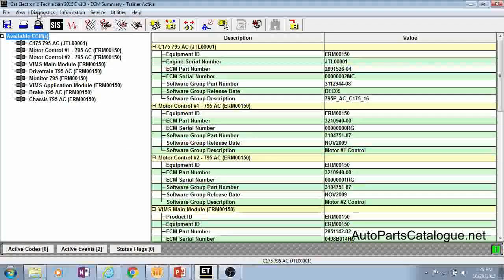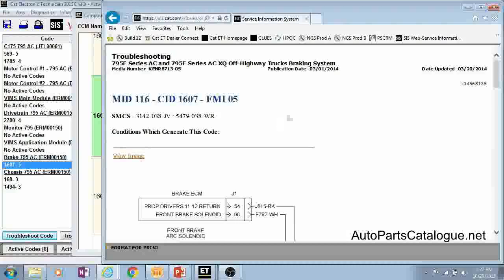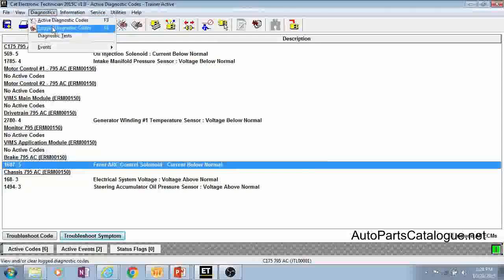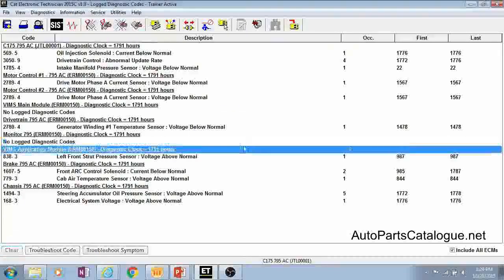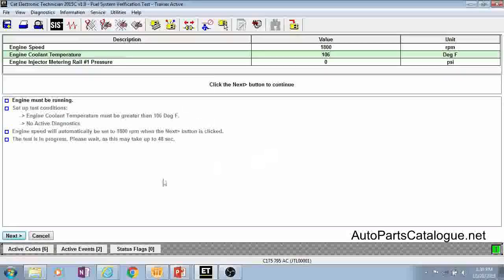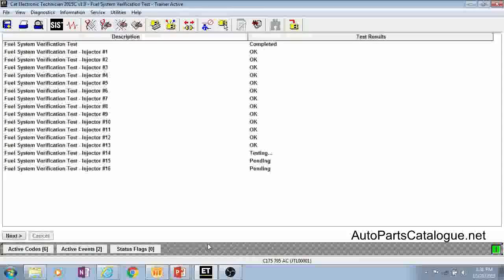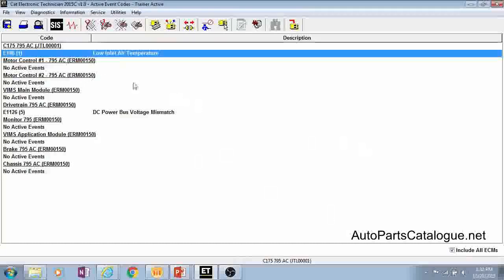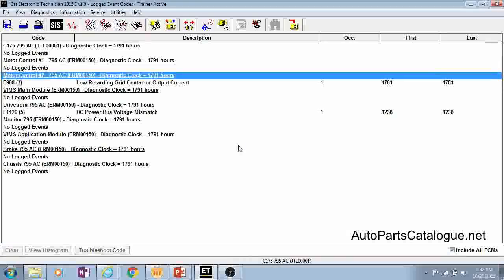Cat ET Quick Training Diagnostics Menu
Free Training Videos for Caterpillar Electronic Technician (CAT ET)

Spare Parts Catalogs (EPC)
Workshop Manuals
Diagnostics Software
Wiring Diagrams.

LINE: autopartscatalogue
WeChat: autopartscatalogue1